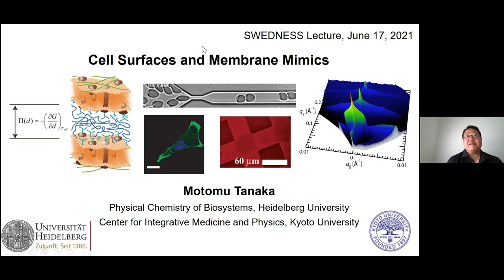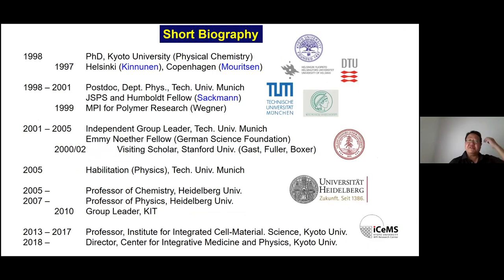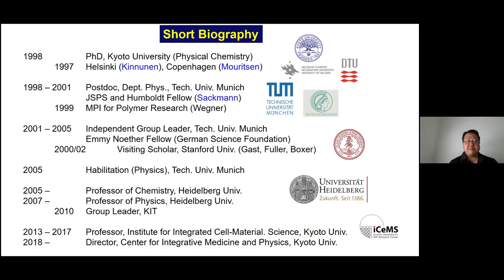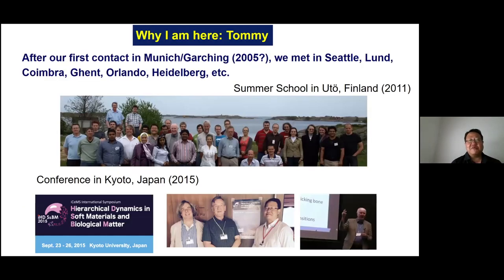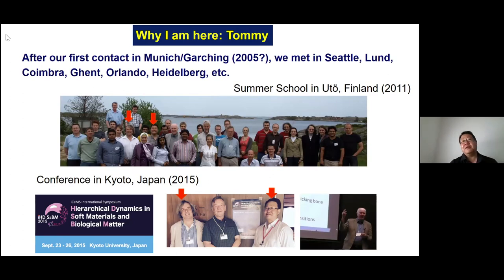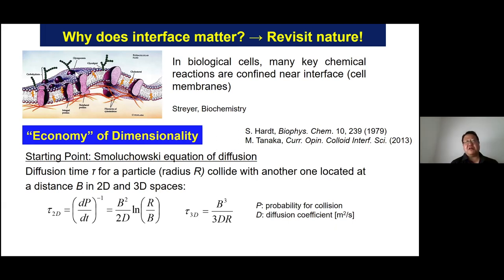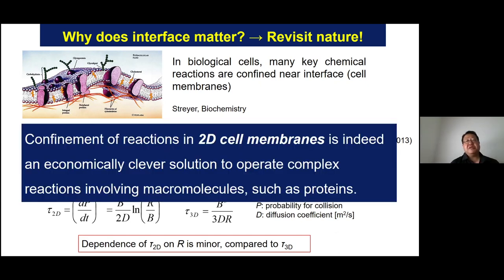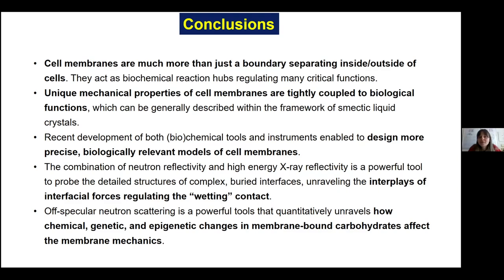Cell surfaces and membrane mimics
Title: Call surfaces and membrane mimics
Speaker: Motomu Tanaka, Heidelberg University/Kyoto University.